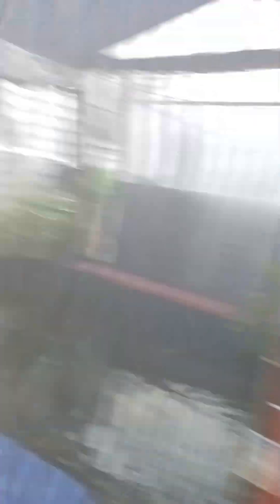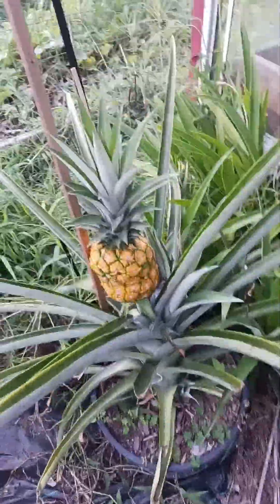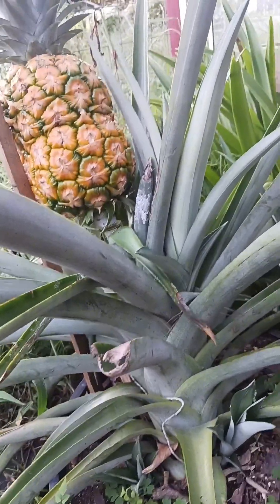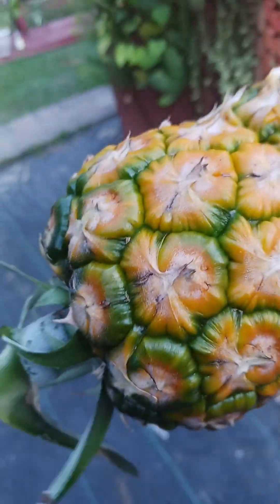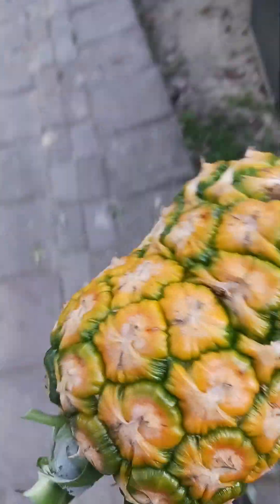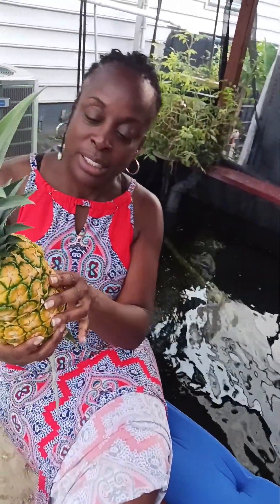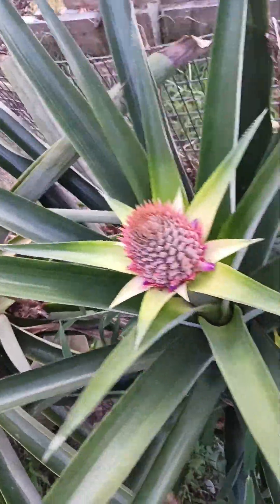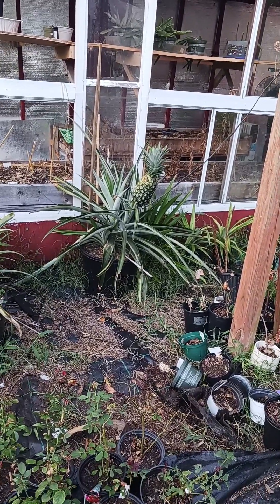Big Home Grown Pineapple of Season extra Sweet